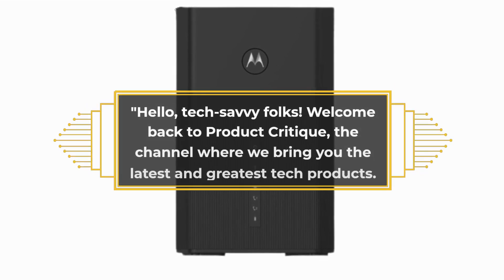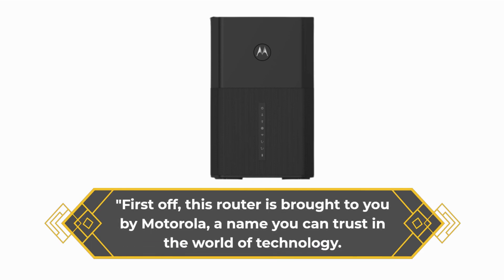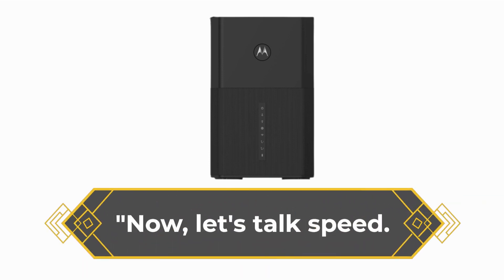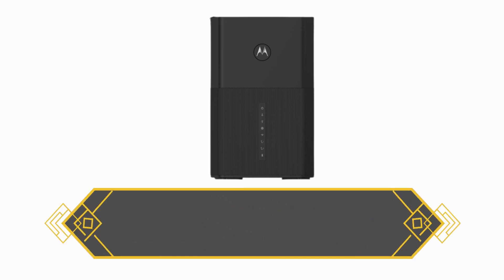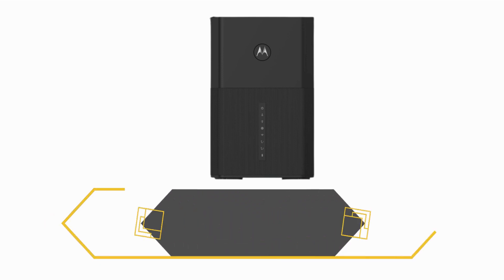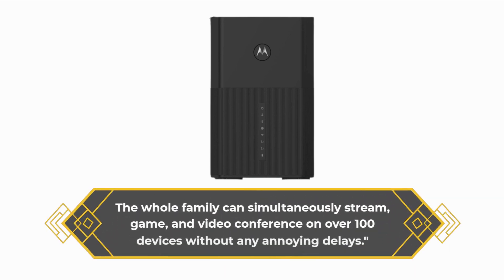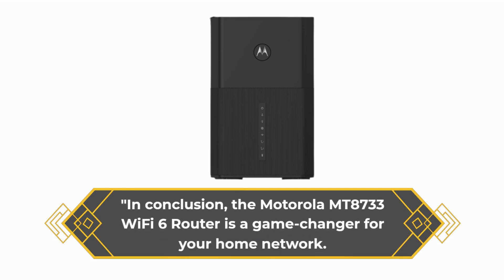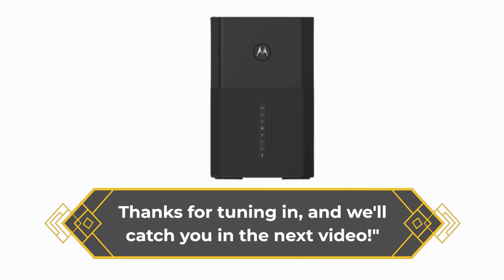Motorola MT8733 WiFi 6 Router: Power-Packed Networking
Amazon Product Name : Motorola MT8733 WiFi 6 Router

Welcome to our review of the Motorola MT8733 WiFi 6 Router with Multi-Gig Cable Modem and 2 Phone Ports! If you're looking to supercharge your home network and communication capabilities, this video is a must-watch. We'll be diving deep into the features and performance of this all-in-one device, exploring how it can transform your internet and phone services. Whether you're a gamer, streamer, or need reliable phone connectivity, we've got you covered.